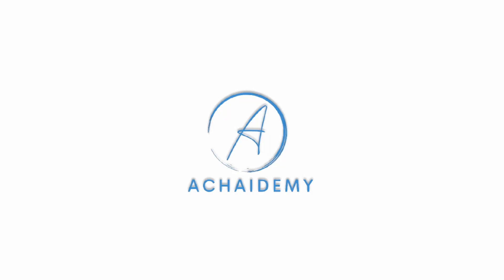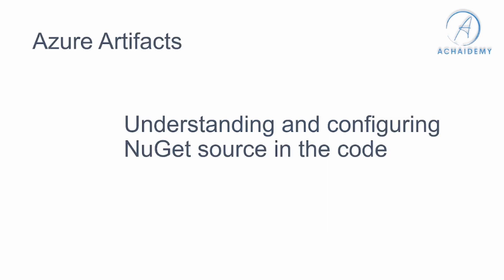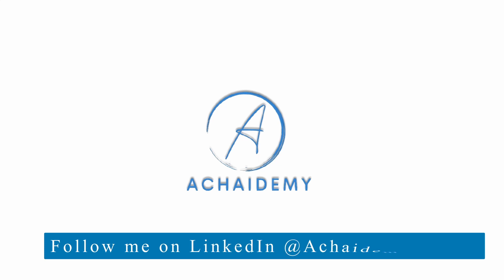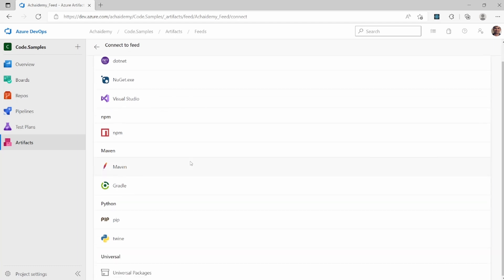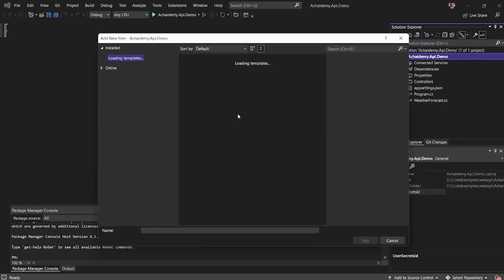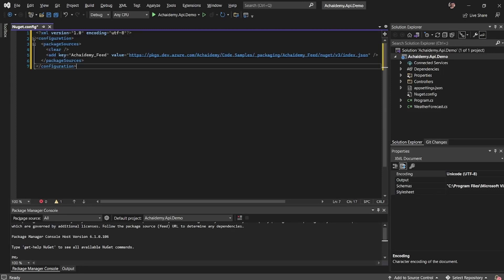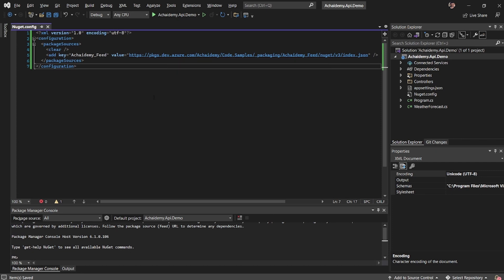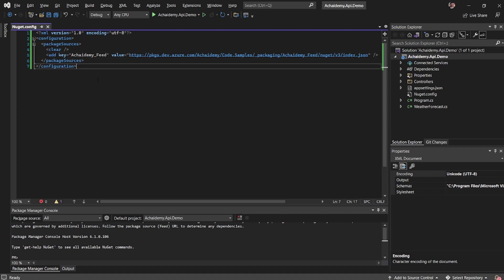Azure Artifacts - Integrations using NuGet.config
Azure Artifacts enables developers to share their code efficiently and manage all their packages from one place. With Azure Artifacts, developers can publish packages to their feeds and share them within the same team, across organizations, and even publicly. Developers can also consume packages from different feeds and public registries such as NuGet.org or npmjs.com. Azure Artifacts supports multiple package types such as NuGet, npm, Python, Maven, and Universal Packages.

Achaidemy brings you a 1:1 personalized curriculum on the most in-demand software development courses and the latest technologies. We offer a range of career-boosting opportunities, from coaching sessions   to individual career guidance with handpicked courses.
Apart from these we also deliver:

• 1:1 technical training session
• Personalized coaching
• Workshops
• Individual career guidance